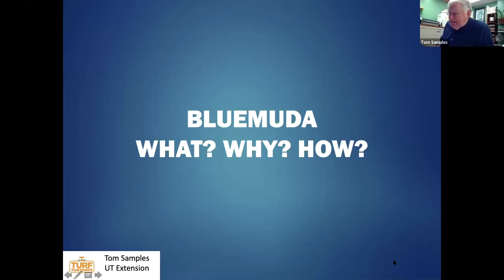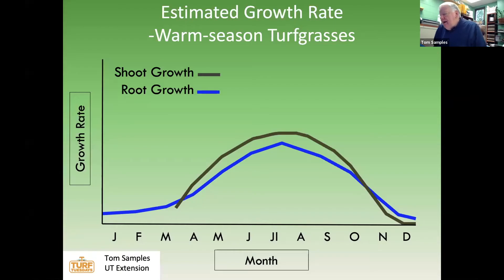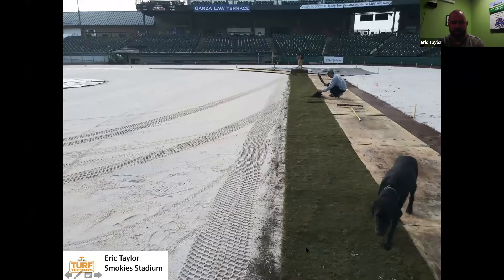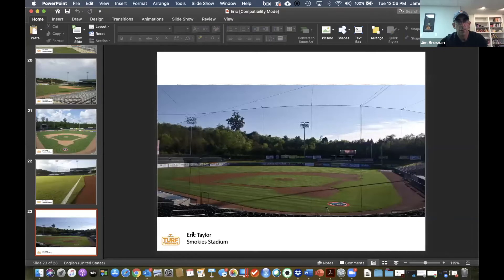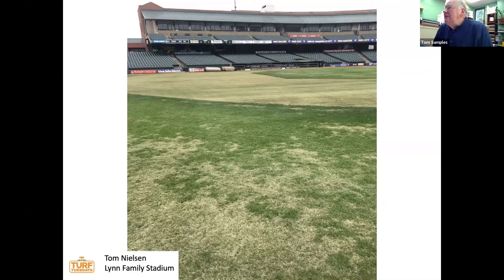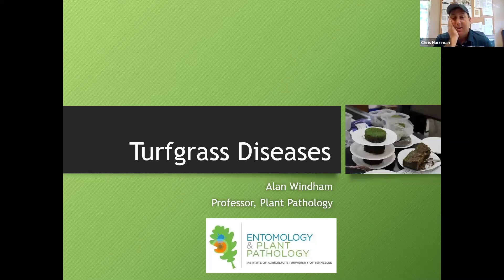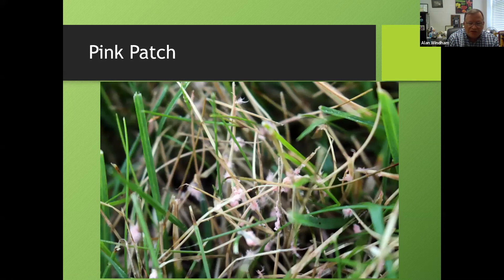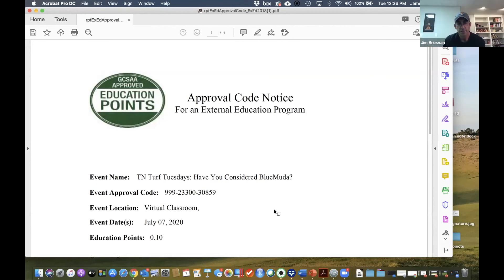TN Turf Tuesday - July 7th, 2020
This is the third episode of TN Turf Tuesday: a digital learning series from the University of Tennessee Turfgrass program.

The focus of this episode is BlueMuda. Drs. Jim Brosnan and Tom Samples are joined by sports turf and golf course professionals from across the United States to discuss the nuances of managing cool- and warm-season turfgrasses in mixtures.